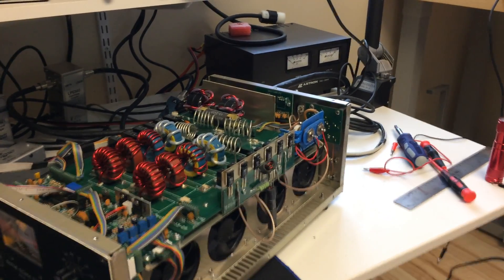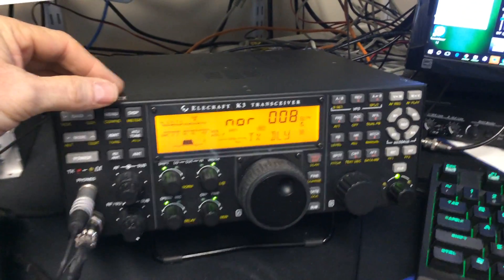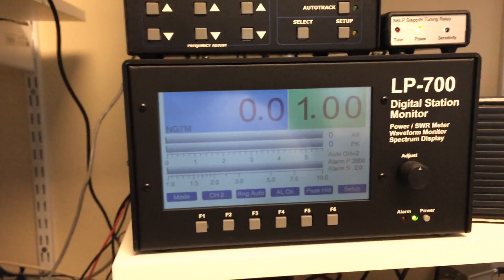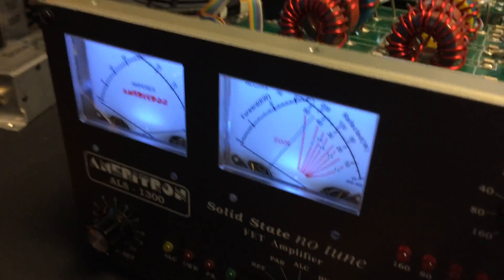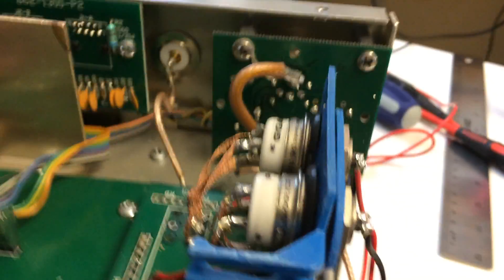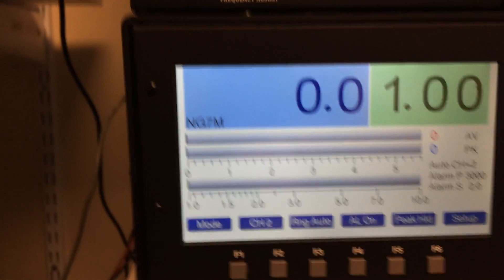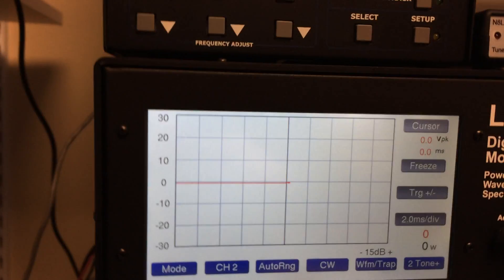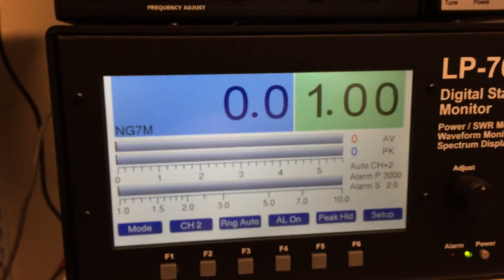NG7M Ameritron ALS-1300 Vacuum Relay Modification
This video demos a QSK vacuum relay modification I made to my ALS-1300 Ameritron Solid State Amp (1.2 KW rated output on US HF Amateur Bands).  The vacuum relays are Gigavac GH3 Vacuum Relays with a rated switching time ~6 ms.